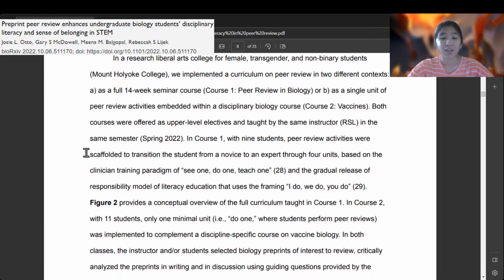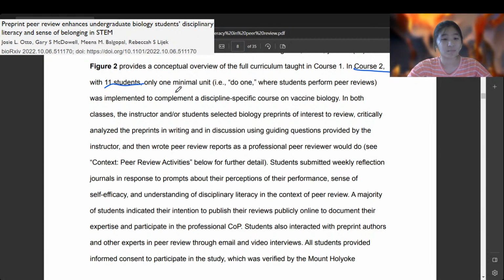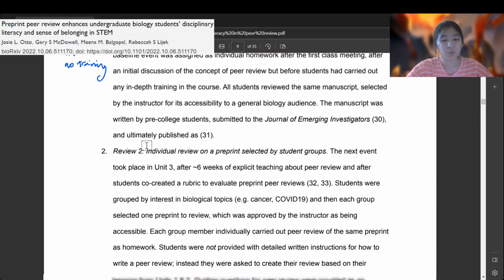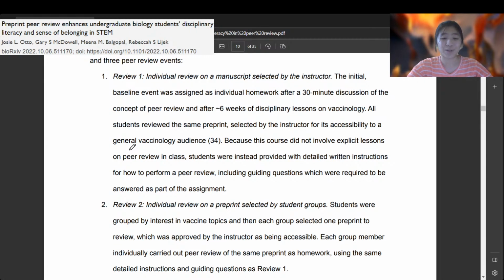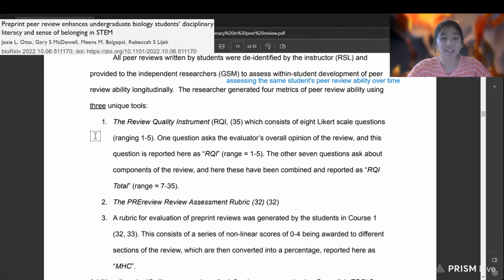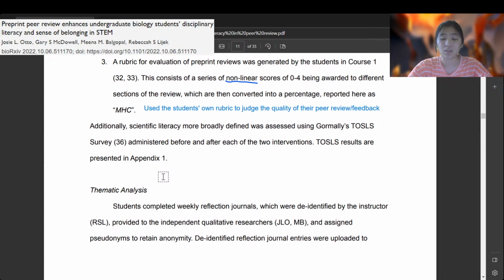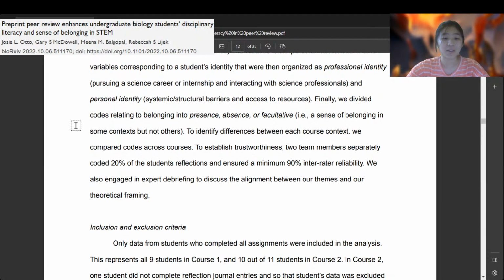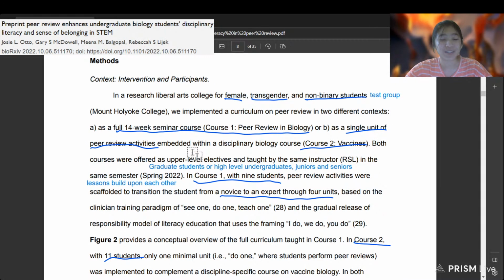How do COLLEGE Students Learn to Analyze Research Like Experts? - Part 2 - Research Read Along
On today's live stream I'll be reading the Methods section which will go over how they taught undergraduate biology students to peer review articles.

Preprint peer review enhances undergraduate biology students’ disciplinary literacy and sense of belonging in STEM
Josie L. Otto, Gary S McDowell, Meena M. Balgopal, Rebeccah S Lijek